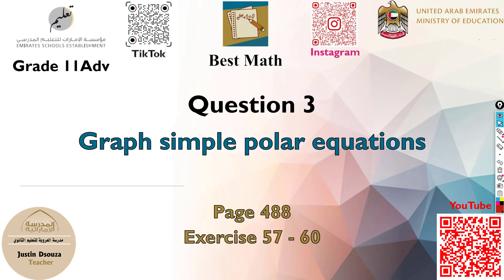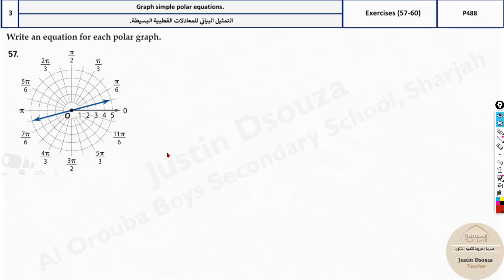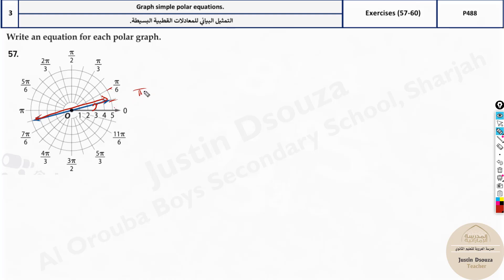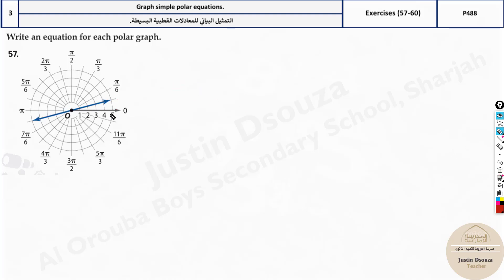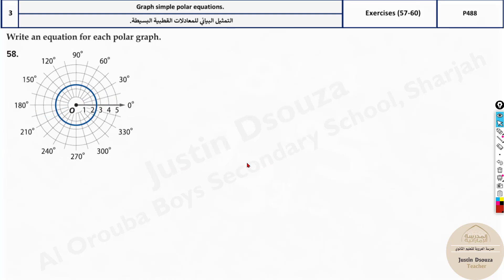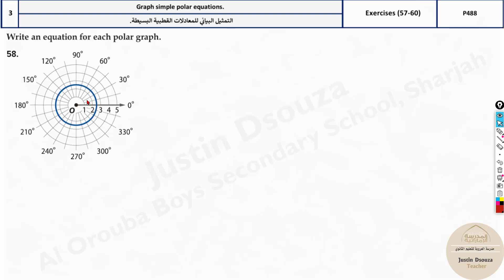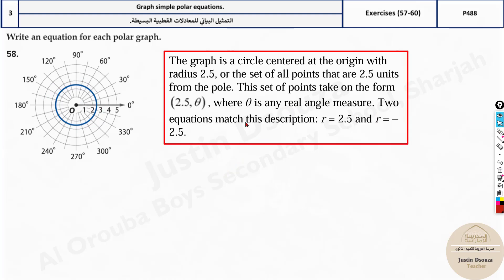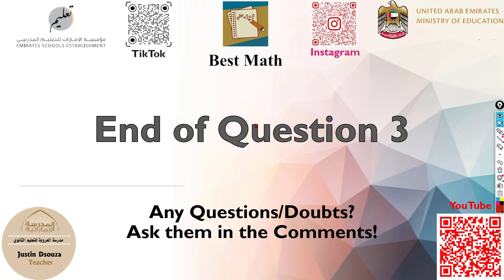Graph simple polar equations | Q3 P1 | 11A | EoT3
G11A Question 3 Graph simple polar equations